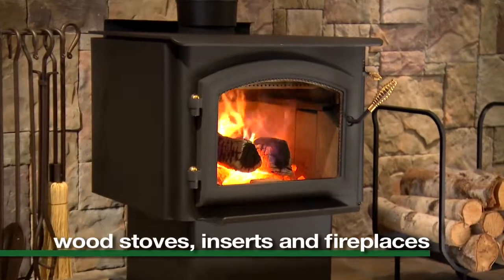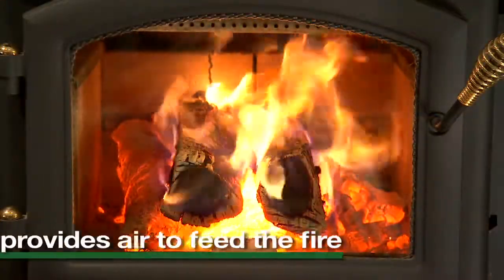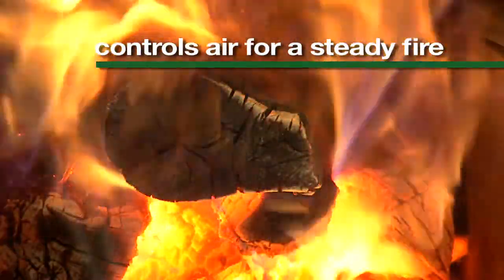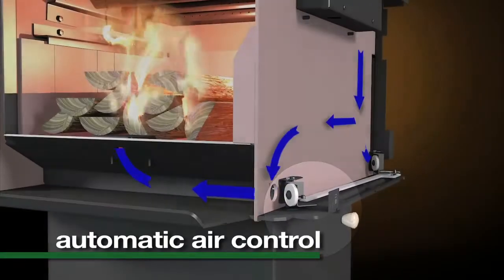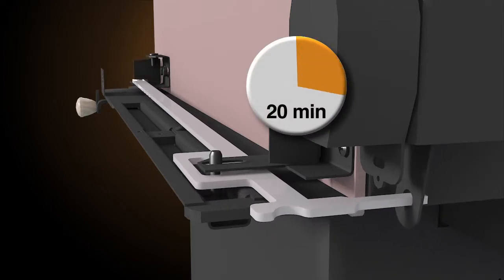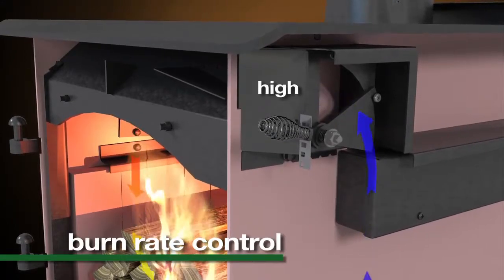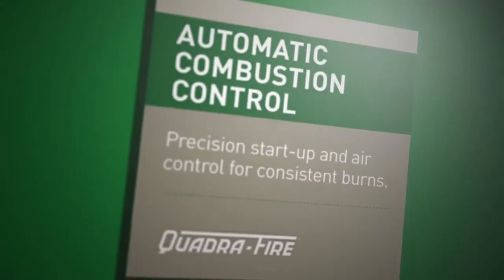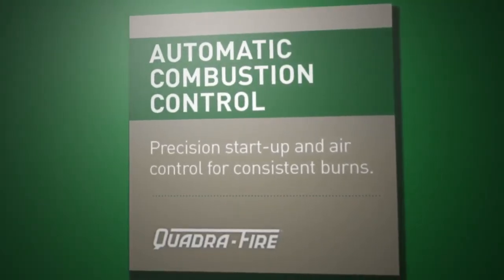Quadrafire Automatic Combustion Control Technology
Quadrafire Auto Combustion Control Tech. Step by Step through Hearth and Home Technologies